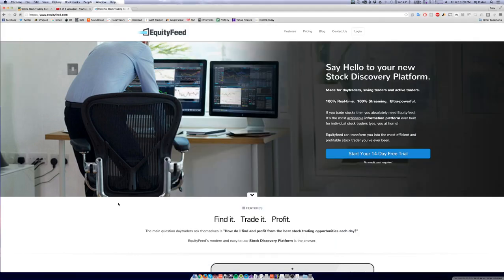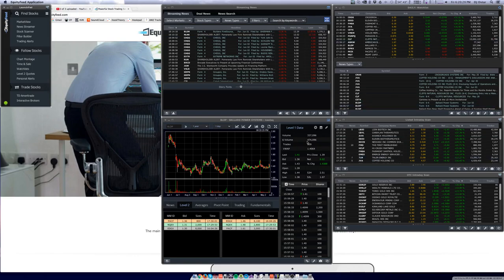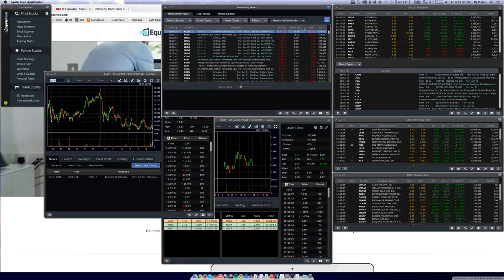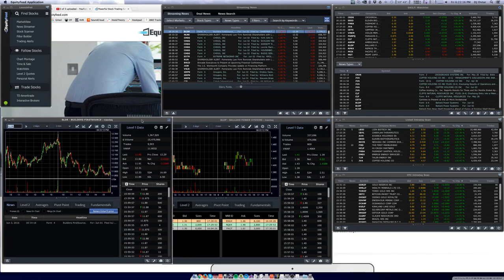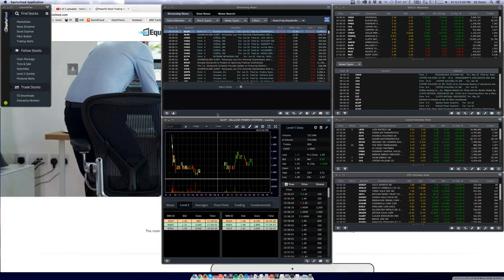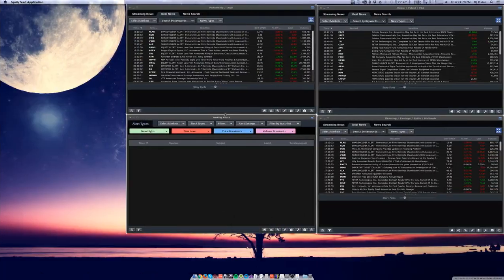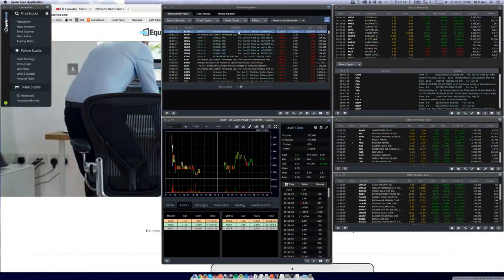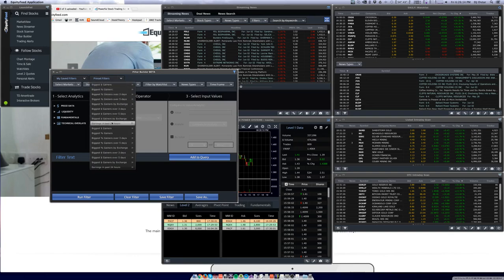Why Equity Feed is by far THE best stock scanner out there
I'm a small cap / penny stock trader - I've tried all of the scanners and I find EquityFeed to be the best.  Here's some tips on how to use it, and how I find breakouts and profitable plays all day with it.